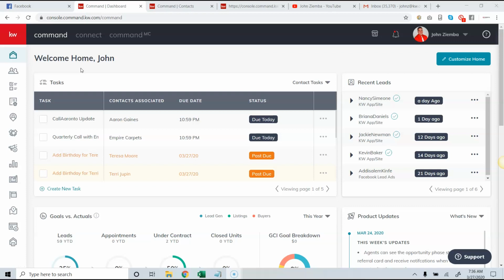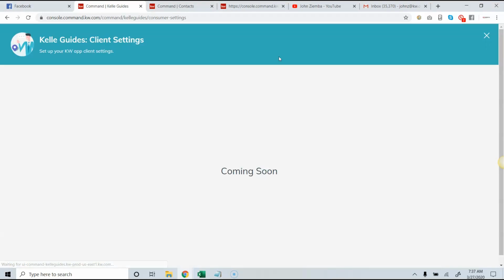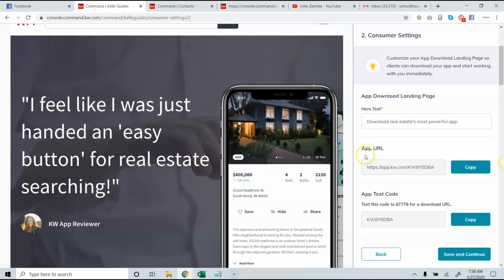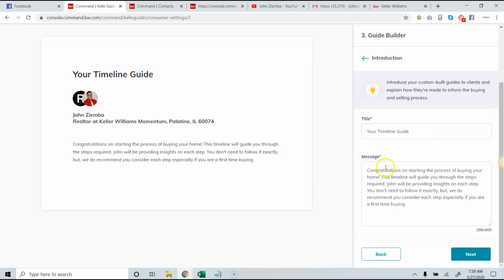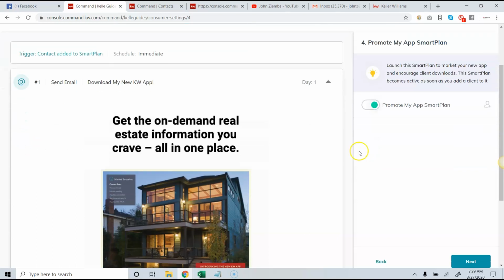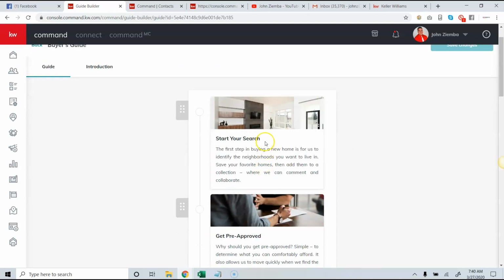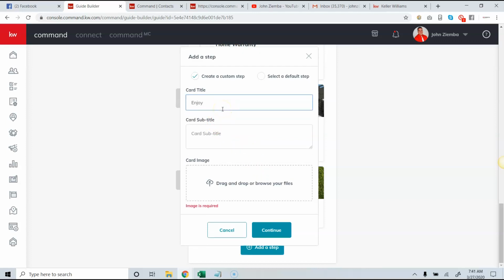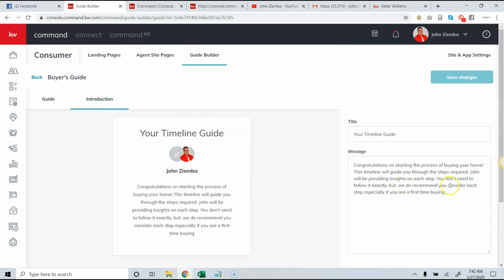Setting up your KW Command Mobile App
In this video we will walk through the basic steps of setting you your mobile app.  To setup your mobile app click on the consumer applet on the right hand side then click on app and site settings and then learn more with Kelle guides, choose the consumer option and then follow the Kelle Guide through the process of setting up your app.